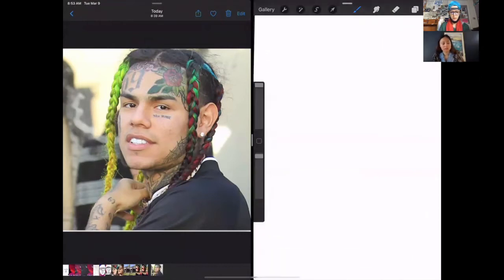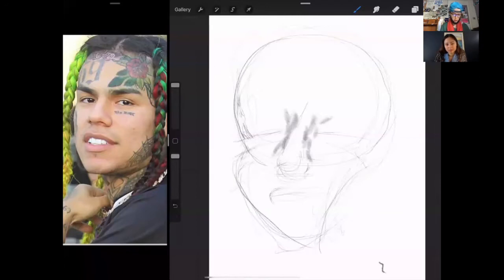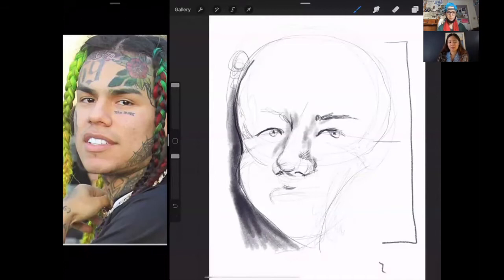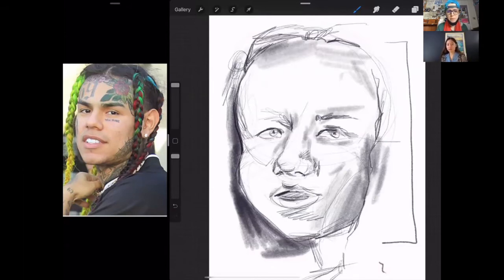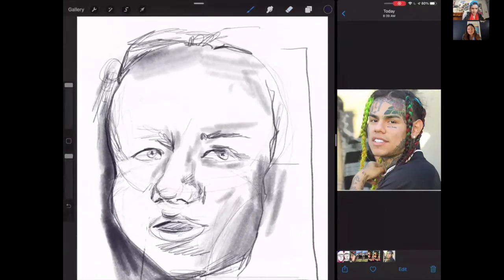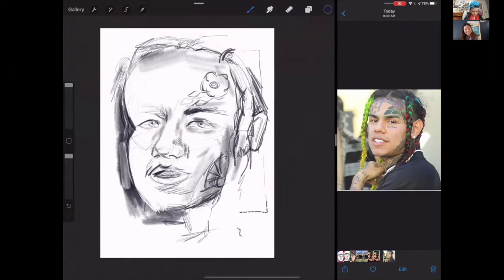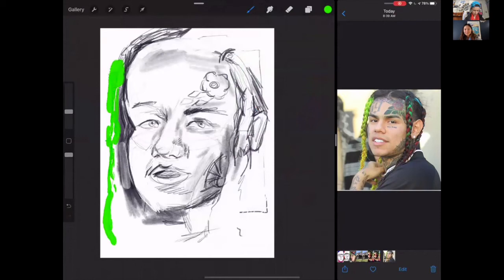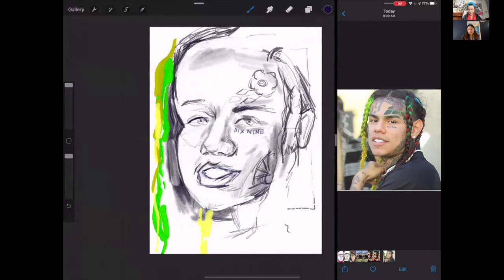drawing 6ix9ine on an ipad pro